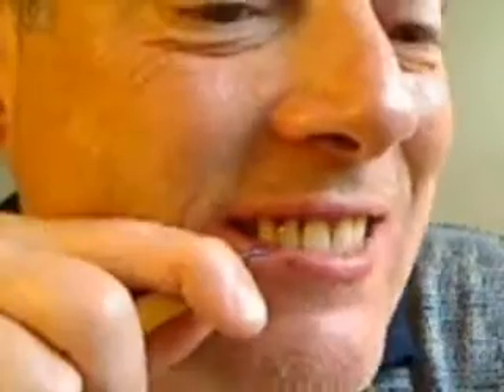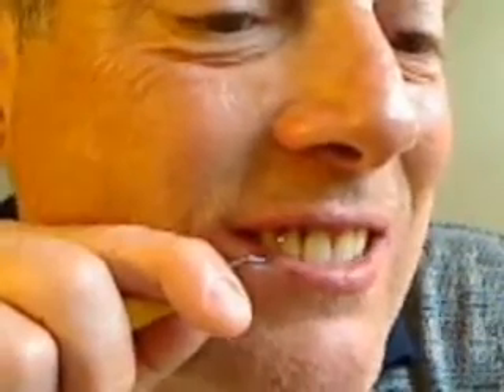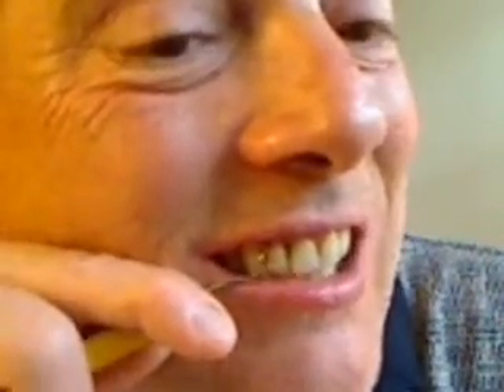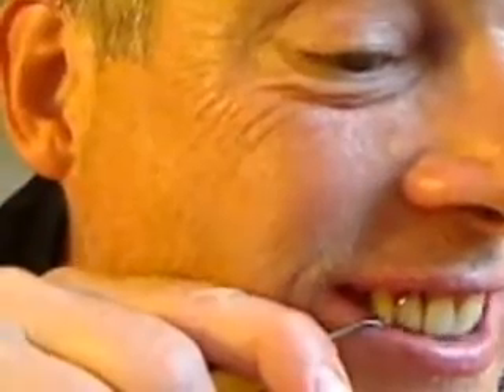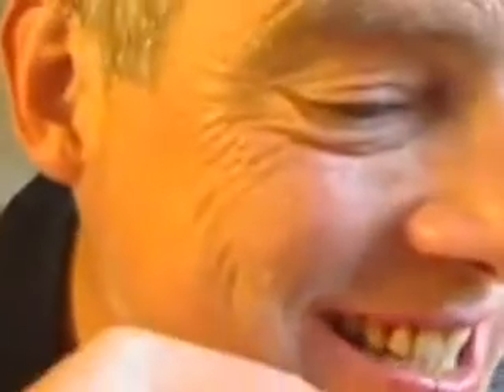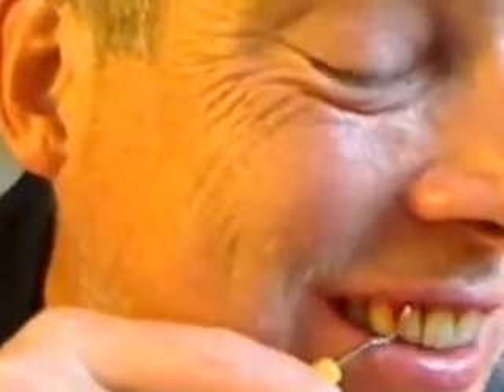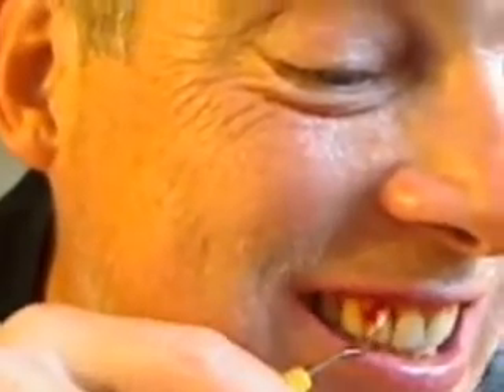t7 Incisor - 1 - UNBLOCK Perio Abscess - w Curette - Montana Jack - PART 1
See executed strategy - BARBARIANS AT THE GATE - (11-11-12 ) - Turns out this tooth might get itself clean and make it. Isolate itself from the riff-raff unhealthy detritus of the super-abscess. Hopeful.

t7 - Incisor - distal buccal  - (upper maxillary - 2nd incisor - outside front)

Part 1 - UNBLOCK PERIODONTAL ABSCESS - curettage w Montana Jack Sickle Blade
Part 2 - free periodontal abscess - w toothpick - abscess leaks out like toothpaste
Part 3 - display haul - xenomorph monstrosity

th-07-19-12 - I see my periodontist every three to six months for maintenance cleanings. I got a $1200 SRP in March 2011. Apparently this particular abscess was too deep for the hygienist to reach on a regular visit.

The prognosis for many of my teeth, especially my upper right molars, is HOPELESS. Pull the teeth. Replace with dentures or implants. Or just leave the empty gap in the dentition. Or gaps.

Now moving past hopeless into TRULY HOPELESS. Because of hidden ongoing lingering abscesses that have been building up for a long time and that are too deep for the hygienist to debride without surgery. Now reaching the point where they are in process of causing big big trouble. Again the answer is to pull the teeth. Or can also agree to serious serious surgery.

BUT... in between regular visits and regular cleanings, over the past six years since the periodontists first wanted to pull my upper molars and now, with most of the teeth still there I have gotten some practice with the curettes.

Indeed without my ongoing curettage some of the teeth would already be gone. Especially the upper right molars. The dentists and periodontists agree my curettage has been helpful. But still think my cause is HOPELESS. Pull the teeth.

ANYWAY... have figured out how to get to the abscesses. Which is by going in deep with curettes to out-flank and unblock the calculus that is holding in the abscess. Similar to a gasket. This releases the abscess. But only saves the tooth temporarily. Since there is always more abscess left behind which will eventually regrow. My strategy there is ongoing debridement and hyaluronic acid - Raise the Titanic theory. Hope to return the teeth to health. Free of infection. Through progressive debridement.

OUT- FLANKING STRATEGY - Views the teeth as castles with shallow, medium and deep walls locking in deep calculus and infection that feeds on blood and sugar. Especially at the corner towers, which I term as Double-Pyramids. Strategy is akin to seige warfare. Come in from a distance, undermine and dislodge the towers and release the abscess.

SUMMARY - The periodontal infection causes its own destruction. Curettage does not. Except by putting off the inevitable until it is truly disastrous. Which is a valid argument. Known as Killing for Peace. Kill the fewer to save the greater. So if matters truly get out of hand then will just have to get the upper right teeth pulled. And that is that.

Also... infected blood cannot heal. What it turns into is an infected mess. Only pure sterile blood can help form the matrix. Which can then theoretically help to regenerate the peridontium. So object is to first achieve 100% hygiene through progressive debridement. Then to implement regeneration strategies that help develop, support and feed the extra-cellular-matrix. (ECM)